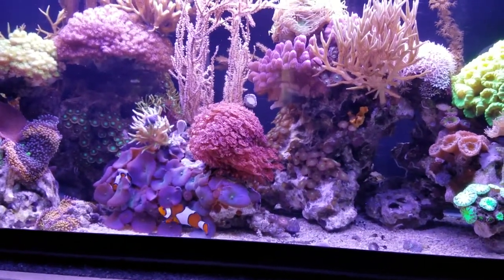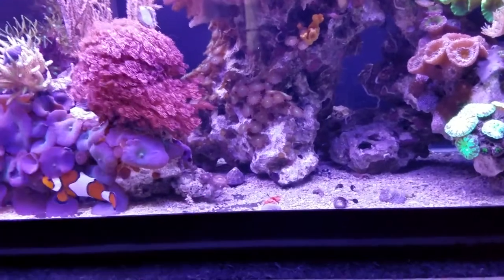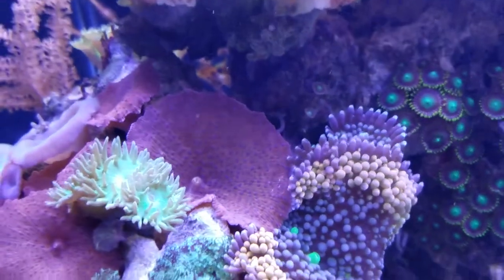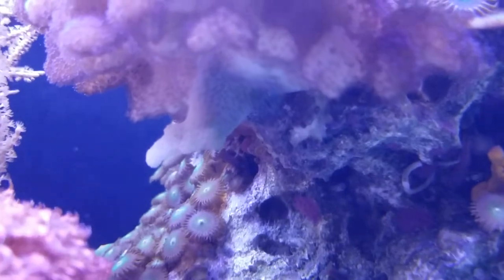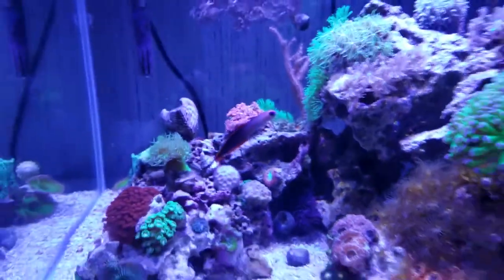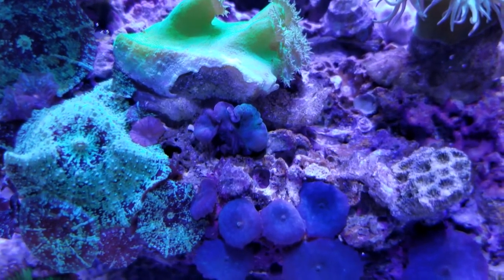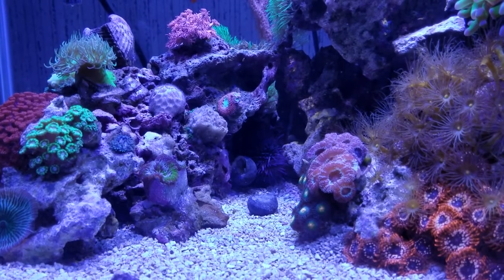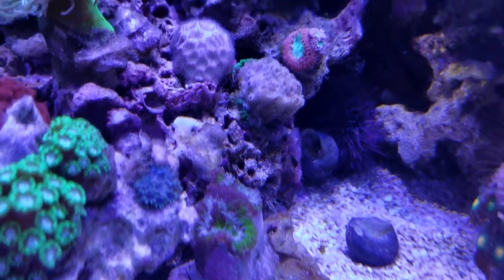Chemical Warfare In Our Reefs!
My tanks are very crowded and I had a few people ask questions about what I do when corals touch or grow close to each other.  Its not a perfect world and often they are just not going to get along.  Here are some suggestions on how to handle when certian corals don't get along.  I don't know all there is to know about reefs but hope this helps and Happy Reefing!